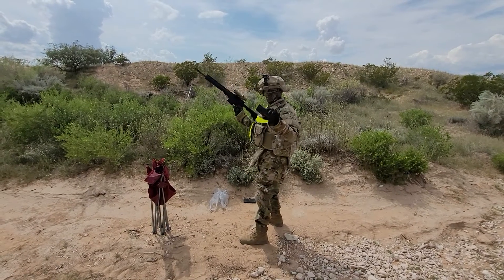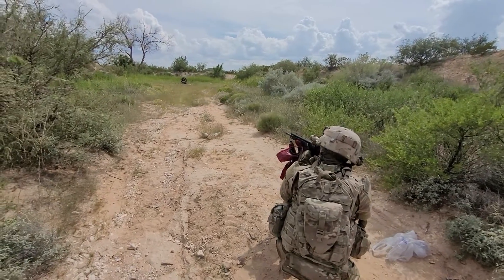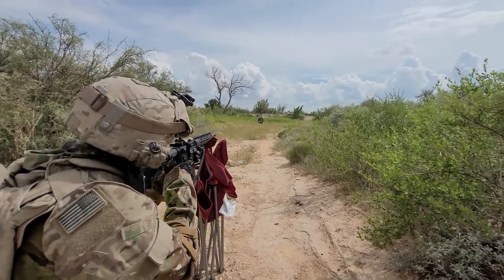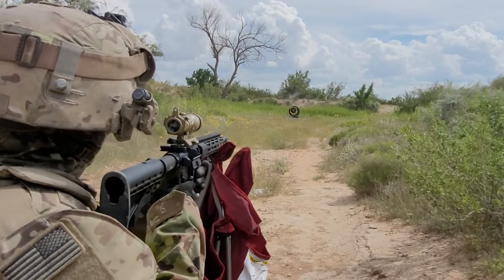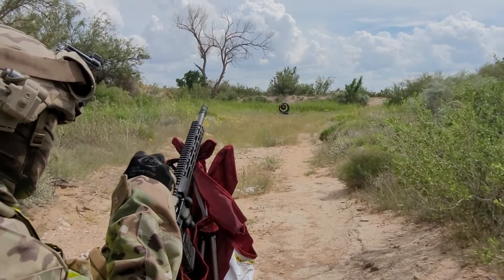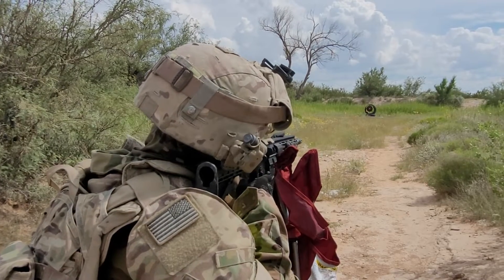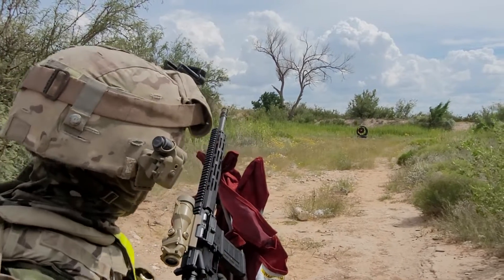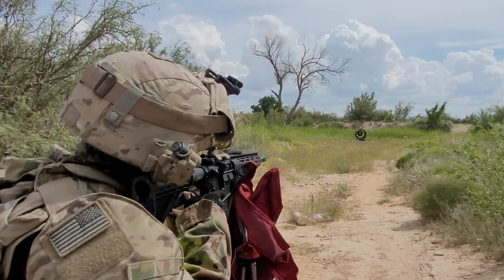(part 23) desert shoot ar15, galil 5.56, cmmg 22lr, airsoft acog zeroing